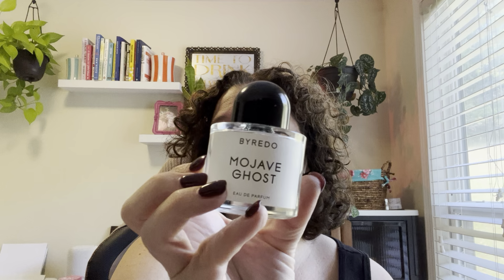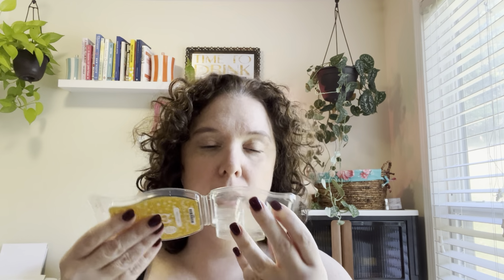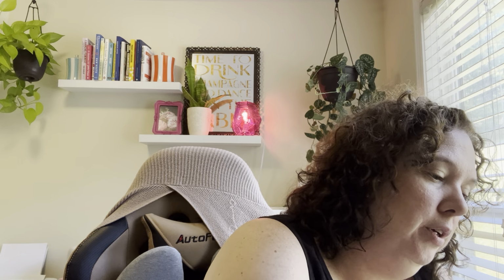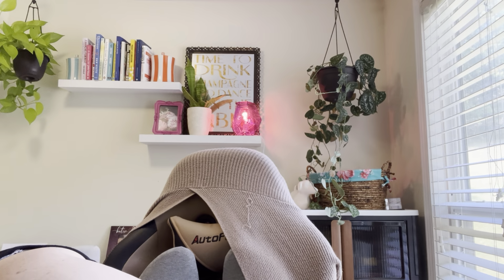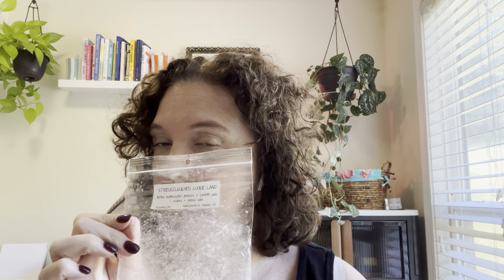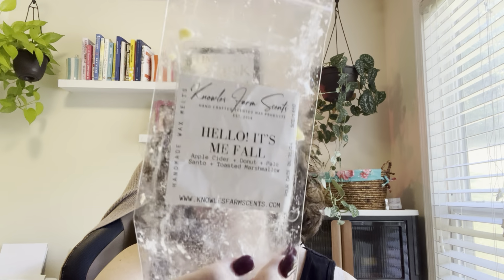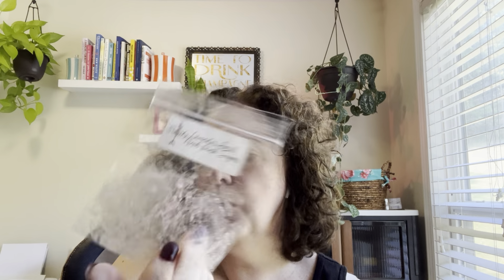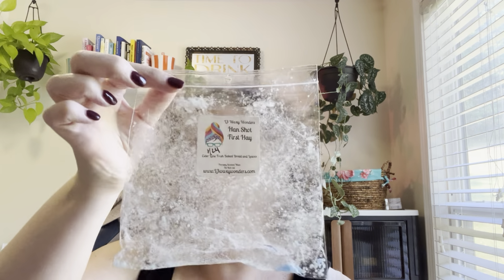What I’ve Been Warming 🔥